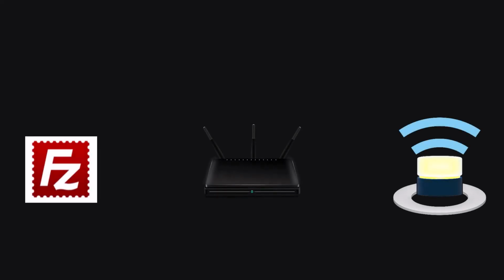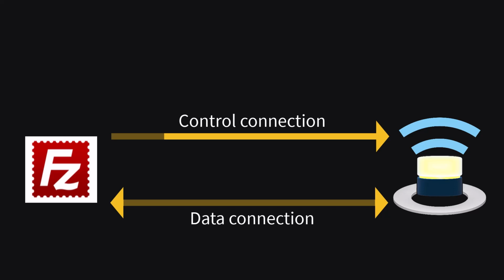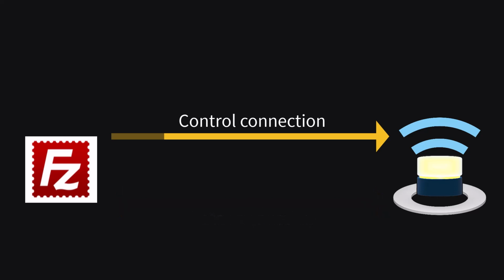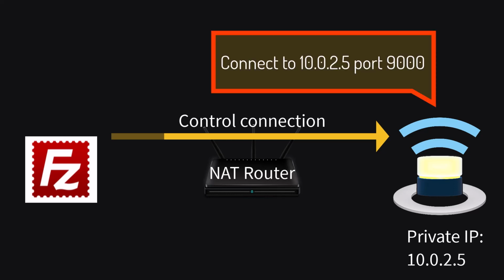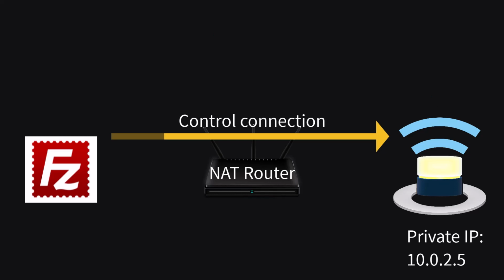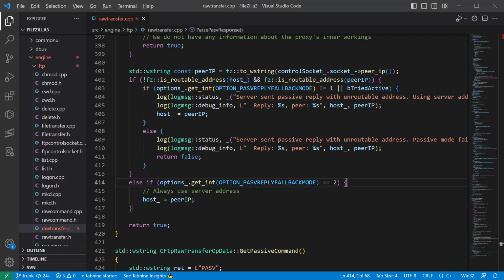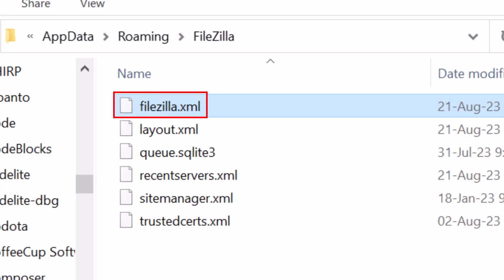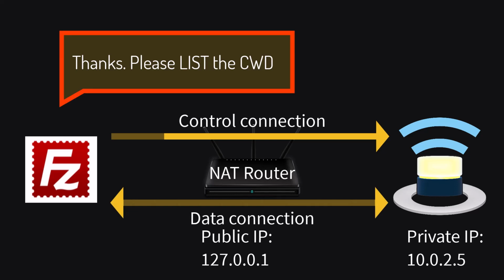Connecting Filezilla to FTP Servers Behind a NAT Router (the Easy Way)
Having trouble connecting Filezilla to an FTP server that's behind a NAT router? If it connects, but then gives a "Failed to retrieve directory listing" error, then you have likely hit a classic NAT router problem.

In this video Hans explains what goes wrong and, more importantly, an easy way to "fix" it. Enabling a hidden Filezilla feature will enable you to successfully connect to the FTP server.

NOTE: This also works for virtual NAT routers, which you may encounter if you're server is running on a Virtual Machine (VM) or emulator (e.g., Qemu).